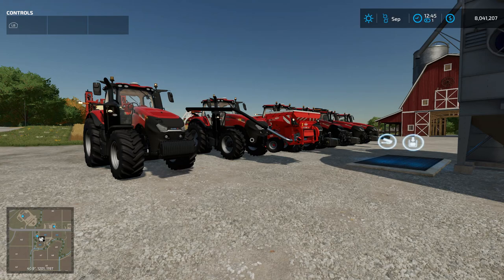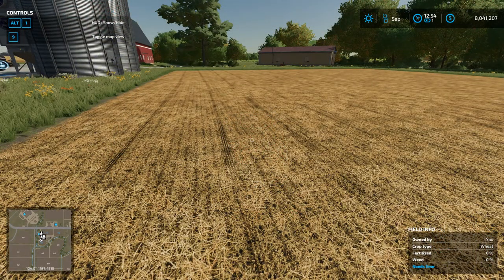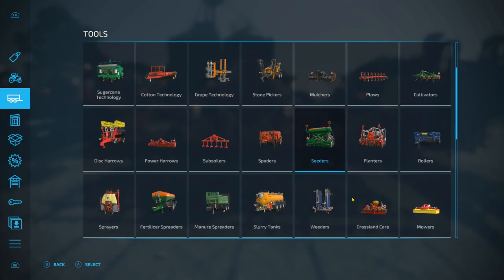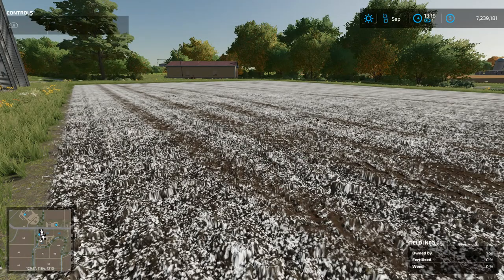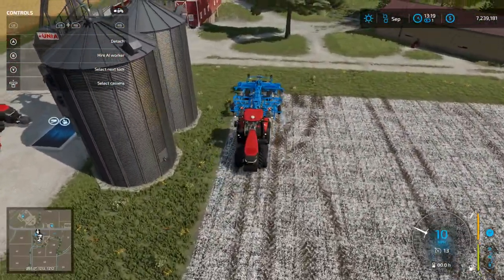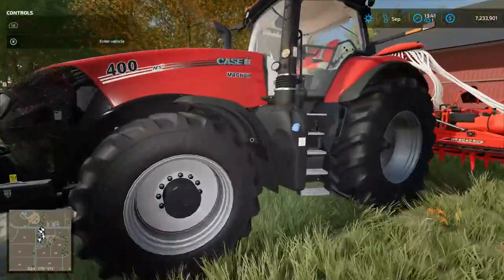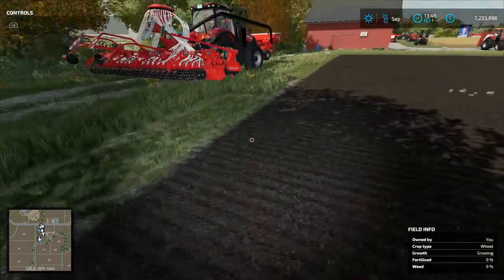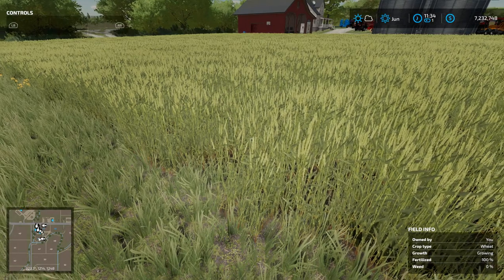Farming Simulator 22! | Beginner's Guide Part 11! | How To Max Out Your Yield!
🏠Welcome to the channel where we'll be covering Farming Simulator related gameplay, mod reviews, tutorials and much much more!!
Thank you for your love and support to CJ Farms! This community would not be possible without any of you!!🏠